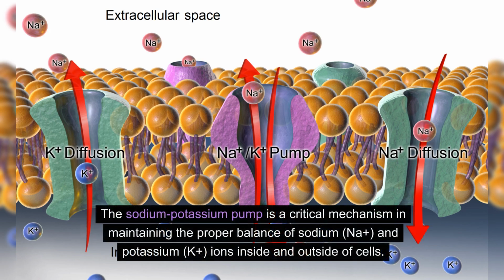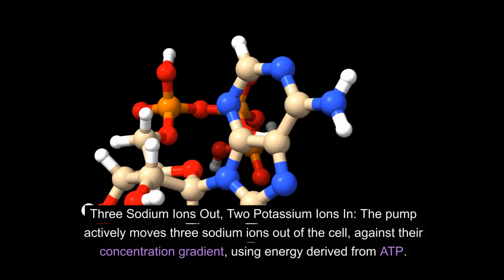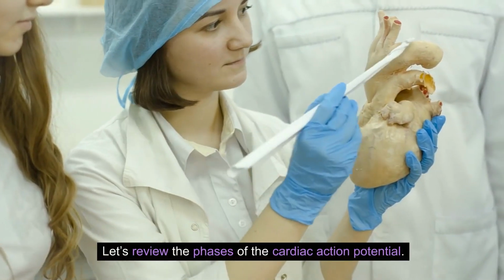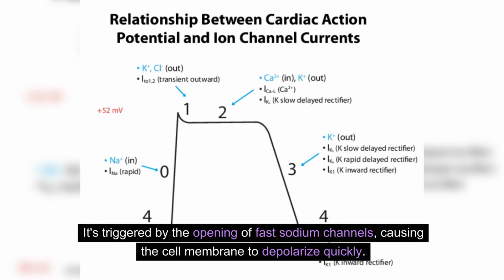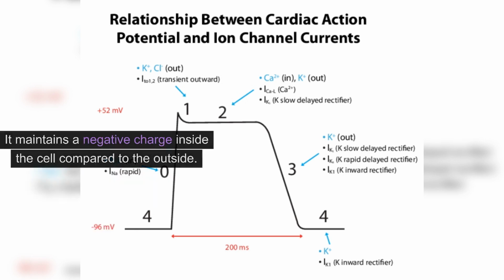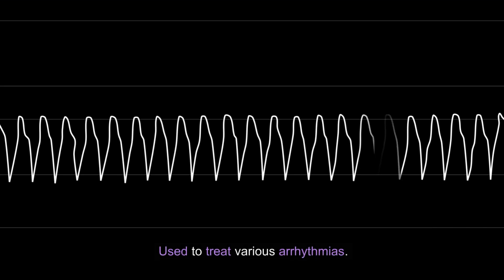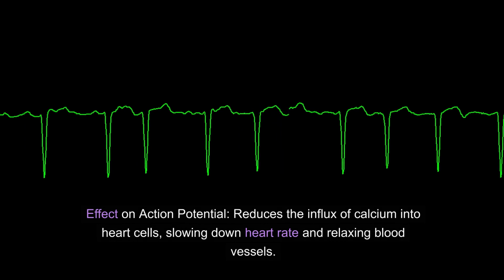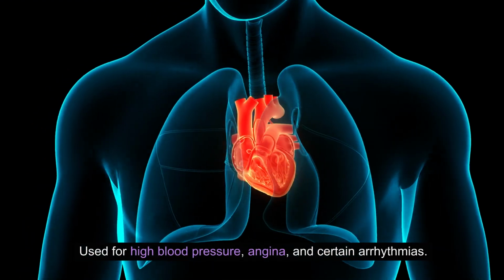NREMT Review: Grasping Cell Anatomy, Sodium-Potassium Pump, and Action Potential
Welcome, EMTs, AEMTs, and Paramedics! Dive into this comprehensive review course tailored specifically for your NREMT success. In this detailed session, we unravel the intricate world of cell anatomy, dissecting its crucial components and their relevance to emergency medical care.

From the fundamental structures within cells to the pivotal processes like the sodium-potassium pump and action potential, this course is your roadmap to mastering these concepts. Whether you're refreshing your knowledge or aiming for a deeper understanding, this review is crafted to elevate your grasp of these critical topics.

Join us to explore the depths of cell anatomy, understand the mechanisms of the sodium-potassium pump, and decode the intricacies of action potential—all vital elements in your journey towards becoming an exceptional emergency medical professional.

Prepare to enhance your skills, reinforce your understanding, and gain the confidence needed to ace your NREMT exams. Let's embark on this enlightening review together, empowering you to excel in your crucial roles in emergency medical services.